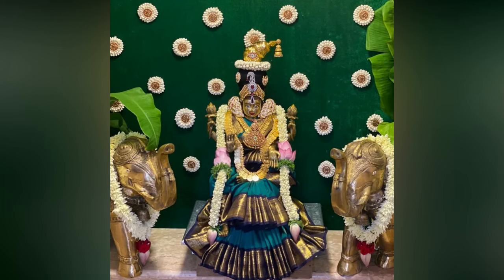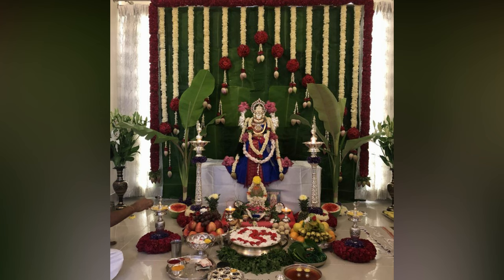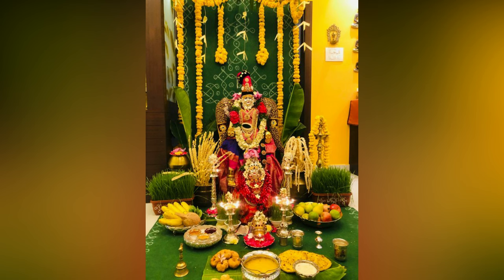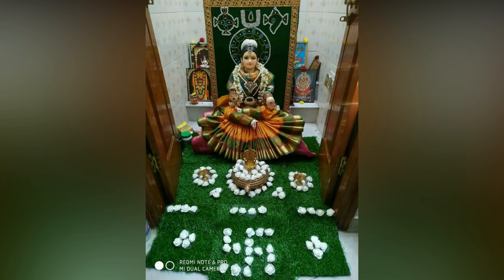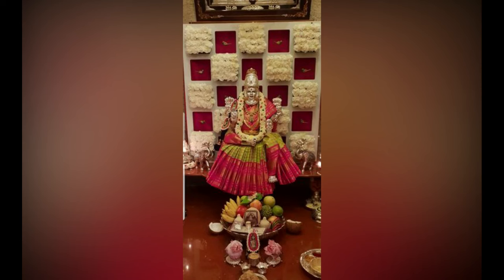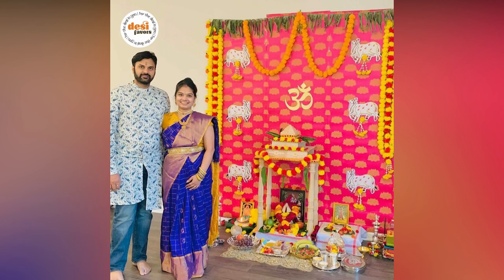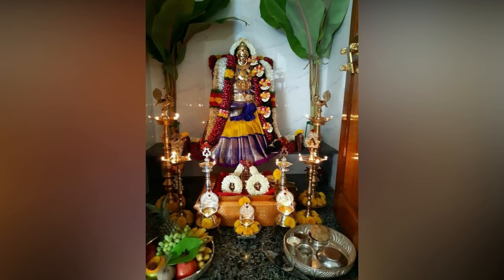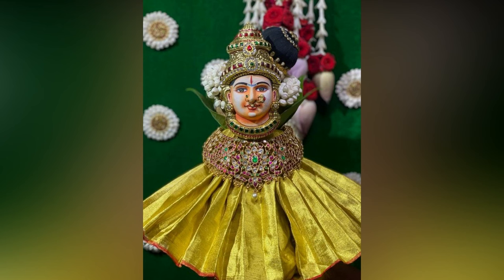60 Best Varalakshmi Vratham Decoration Ideas 2022|| Varalakshmi Pooja Decoration 2022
(Shop yourself like amazon/flipkart -Cash on Delivery and Easy Returns)

Varamahalakshmi pooja background decoration,Betel leaves backdrop decoration for Varalakshmi pooja,Varalakshmi pooja decoration ideas,varalakshmi pooja decoration
varalakshmi vratham decoration ideas
varamahalakshmi decoration ideas
varalakshmi vratham 2022
varamahalakshmi saree decoration
varalakshmi decoration ideas
varalakshmi vratham
varalakshmi pooja 2022
varamahalakshmi background decoration ideas
varalakshmi pooja decoration ideas
varamahalakshmi decoration ideas 2022
varalakshmi pooja
varamahalakshmi decoration ideas,
varalakshmi pooja decoration,
varalakshmi pooja decoration 2022,
varalakshmi vratham 2022,
varalakshmi decoration ideas,
varalakshmi pooja date 2022,
varamahalakshmi saree decoration,
varalakshmi pooja 2022,
varamahalakshmi saree decoration 2022,
lakshmi pooja decoration ideas,
varalakshmi vratham decoration ideas in tamil,
varma lakshmi decoration,
varalakshmi decoration,
varalakshmi vratham,
varalaxmi pooja decoration ideas,
varalakshmi pooja,
decoration ideas for varamahalakshmi festival,
varalaxmi decoration ideas,
lakshmi decoration ideas,
varalakshmi nombu 2022,
varalakshmi vratham decoration ideas in telugu,
varalakshmi vratham background decoration ideas,
varalakshmi vratham pooja decoration ideas,
varalaxmi vratham decoration ideas,
varamahalakshmi flower decoration ideas,
2022 varalakshmi vratham date in tamil,
varalakshmi vratham decoration,
varalaxmi vratham decoration,
varalakshmi alankaram,
varalakshmi back decoration,
varalakshmi nombu,
varamahalaxmi decoration ideas,
2022 varalakshmi vratham date,
varalakshmi pooja in tamil 2022,
varalaxmi pooja 2022,
varamahalakshmi decoration,
varamahalakshmi decoration ideas at home,
how to decorate varalakshmi idol at home,
how to decorate varamahalakshmi pooja,
pooja decoration ideas at home,
varalakshmi pooja decoration in kannada,
varalakshmi pooja decoration in telugu,
varalakshmi pooja decoration items,
varalaxmi vratham background decoration,
varamahalakshmi,
varamahalakshmi 2022
varalakshmi decoration
varalaxmi decoration ideas
varalaxmi vratham decoration
varalakshmi nombu
varalakshmi nombu 2022
varalakshmi vratham decoration
varalakshmi alankaram
varalaxmi pooja 2022
varalaxmi vratam 2022
varamahalakshmi 2022
varamahalakshmi saree decoration in kannada
ammavari decoration ideas
face decoration for varamahalakshmi
how to make varalakshmi pooja
lakshmi alangaram
saree draping for goddess lakshmi
vara laxmi puja 2022
varalakshmi background decoration
varalakshmi decoration items
varalakshmi idol decoration ideas
mandir decoration ideas at home
puja decoration ideas at home
navratri decoration
decoration ideas for navratri at home
dashama decoration
festival decoration ideas at home
navratri decoration at home
dashama decoration at home
navratri decoration ideas
background decoration ideas for pooja
navratri mandir decoration at home
decoration ideas for pooja at home
navaratri pooja decoration
mata ki chowki decoration at home
ayudha pooja decoration ideas
decoration ideas
puja decoration
dashama nu decoration
durga puja decoration at home
navratri pooja decoration
temple decoration ideas for home
how to decorate mandir for navratri
mandir decoration ideas at home for navratri
navratri puja decoration at home
devi decoration ideas for home
navratri home decoration
navratri mandir decoration
mandir decoration
pooja mandir decoration ideas at home
pooja room decoration ideas
navarathri pooja at home
dasha maa decoration ideas
dasha mata decoration
how to decorate mata ki chowki at home
backdrop decoration ideas for pooja
kirtan decoration at home
navratri background decoration
home mandir decoration ideas
how to decorate navratri at home
diwali pooja decoration ideas at home
mataji decoration at home
puja background decoration at home
pooja decoration